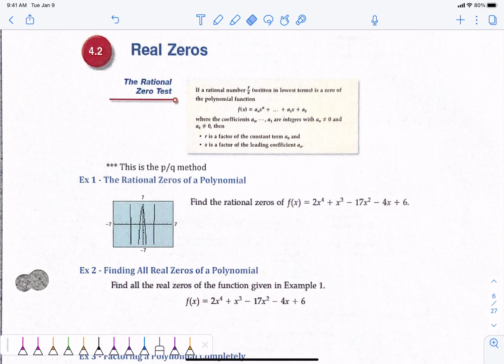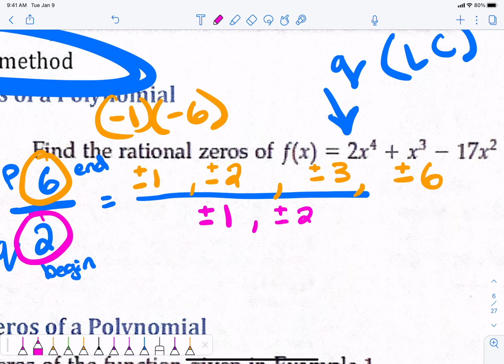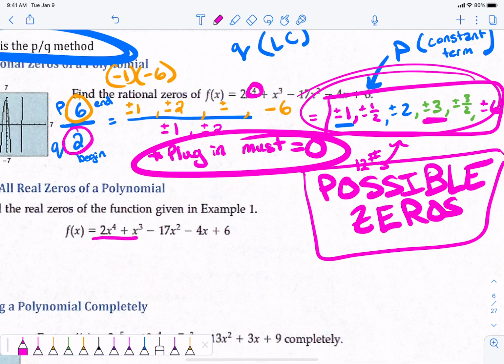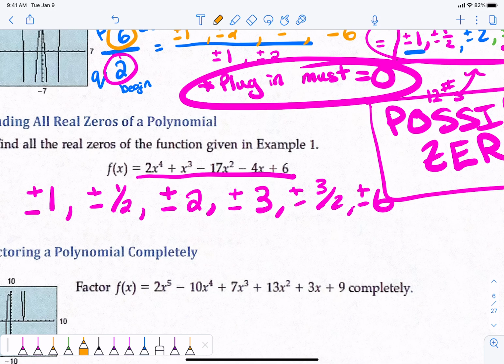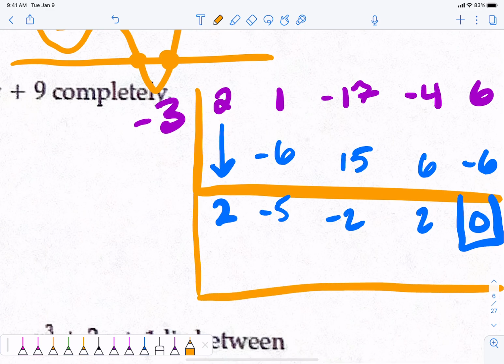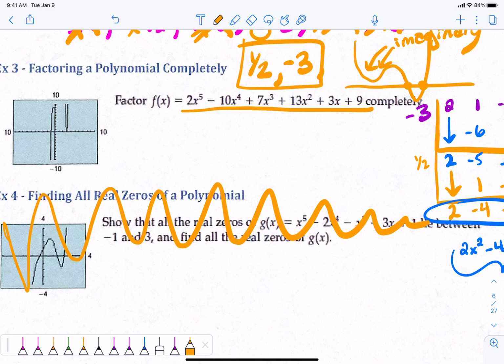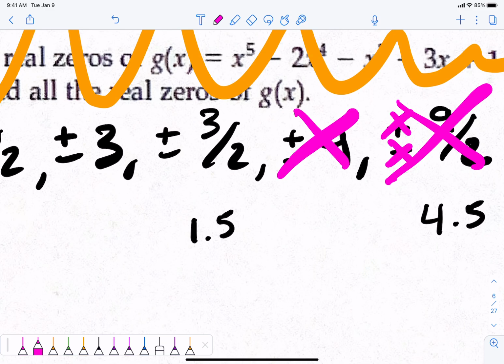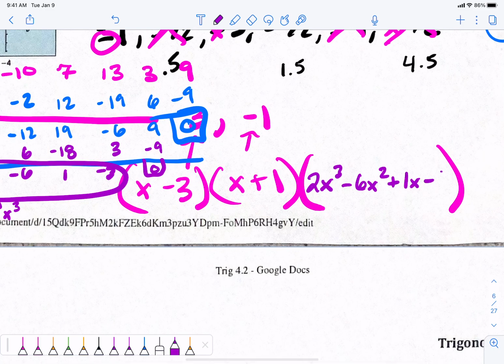Trig 4 2 Part A